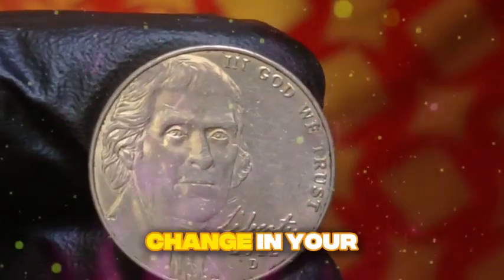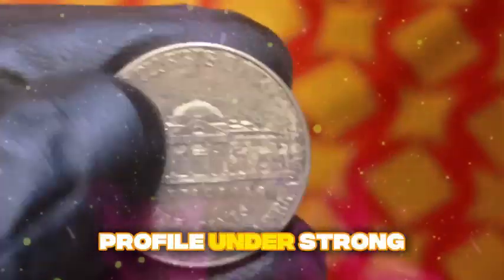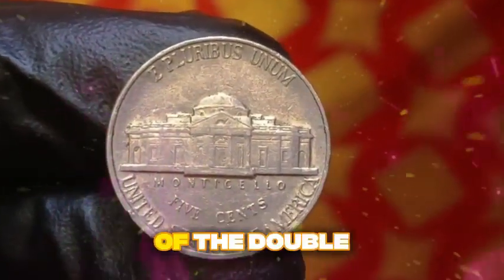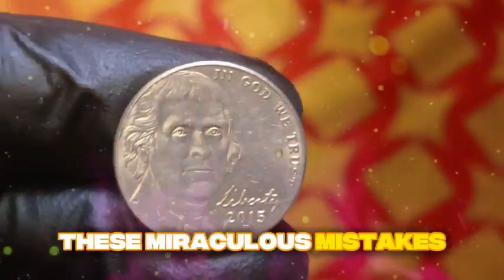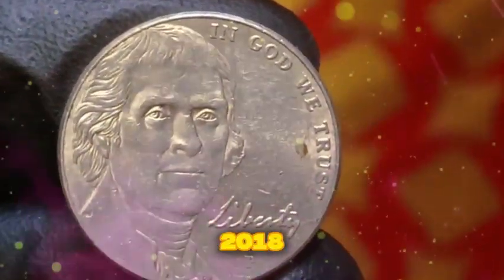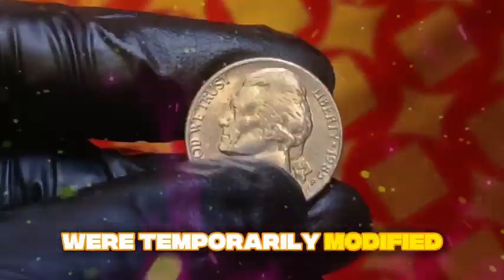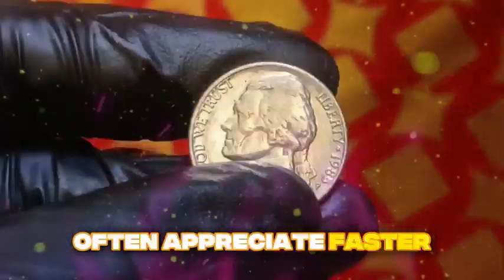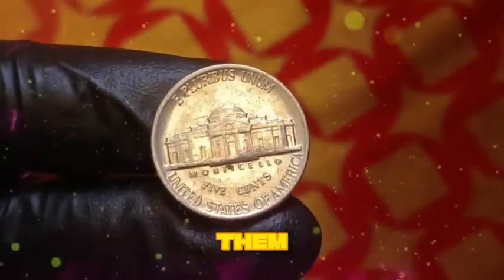Super Rare Jefferson Nickels Worth Millions! 2012-D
This channel Coins Channel is all about Numismatic, antique and rare coins and notes. Here you find information about coins and notes which are antique and unique.

Have you ever checked your change and thought, “What if this coin is worth a fortune?” 🔥 Well, today we’re talking about two Jefferson Nickels that could literally change your life. The 2012-D Jefferson Nickel shocked collectors with a record-breaking $420 million auction value 💰, and the 2000-P Jefferson Nickel brought an unbelievable $135 million thanks to its rare errors. In this video, you’ll discover the stories behind these coins, the minting errors that make them valuable, and why collectors are desperate to own them. Could you have one of these in your pocket right now? Share your experience in the comments 🎯